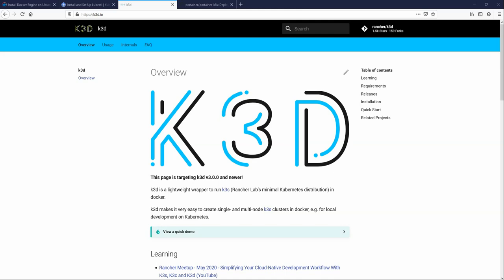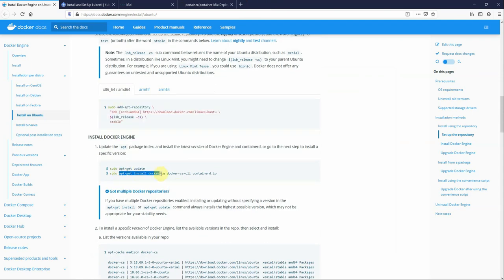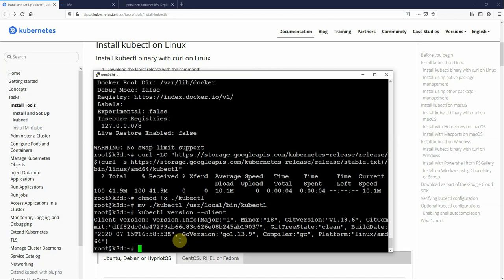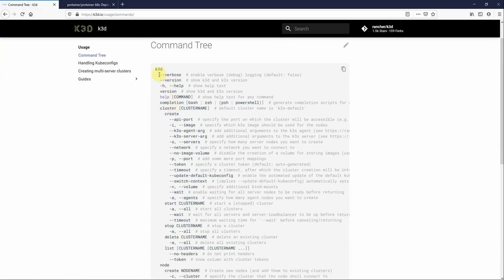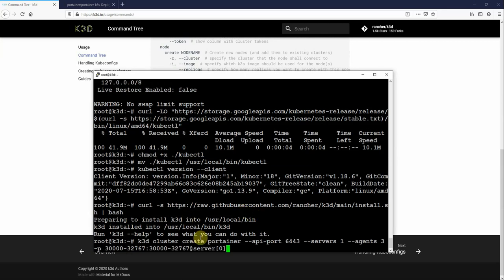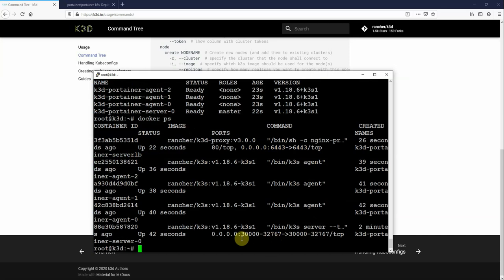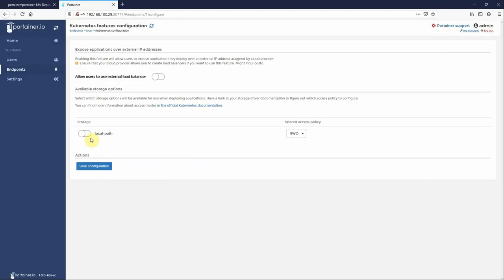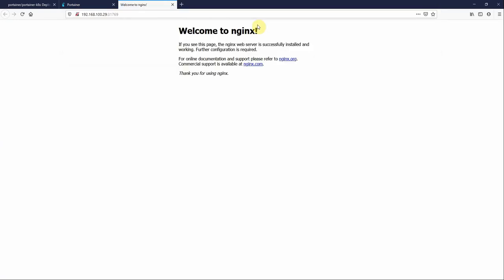How To: Deploy K3S using K3D with all node ports available, and then managing it with Portainer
So, deploying a K3S single node lab is easy, but what if you want to up the "realism" of your lab, and have multiple Kubernetes Nodes running as a cluster, but all of this actually running on a single Server; well thats where K3D comes in... K3D makes the process of creation a virtual multi-node cluster, that runs on a single server, easy.. however... if you want to externally expose Kubernetes services you deploy within the K3S Cluster, how can you do that? Watch and learn..

Commands used in the Video:
apt-get install apt-transport-https ca-certificates curl software-properties-common
curl -fsSL | sudo apt-key add
add-apt-repository "deb [arch=amd64] $(lsb_release -cs) stable"
apt-get update
apt-get install docker-ce

chmod +x ./kubectl
mv ./kubectl /usr/local/bin/kubectl

k3d cluster create portainer --api-port 6443 --servers 1 --agents 3 -p 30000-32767:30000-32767@server[0]

kubectl apply -f portainer-nodeport.yaml